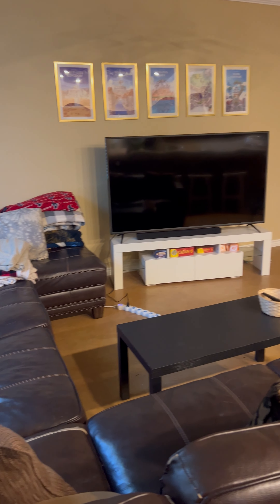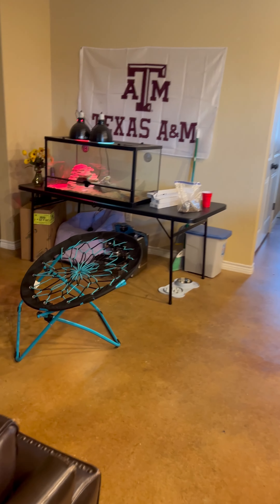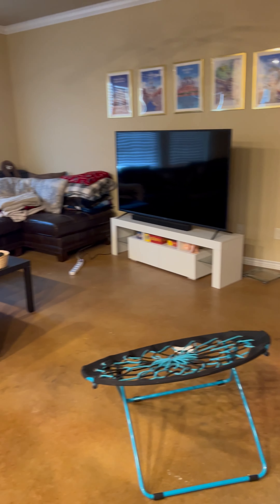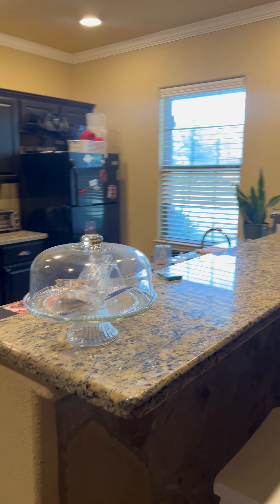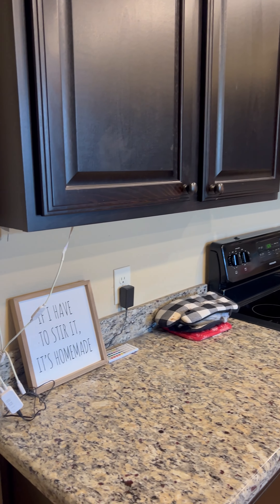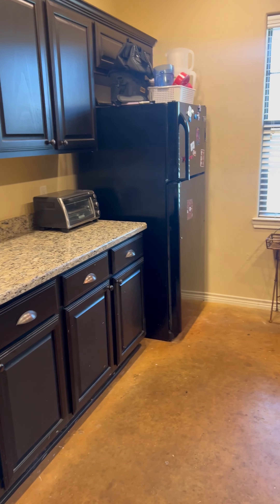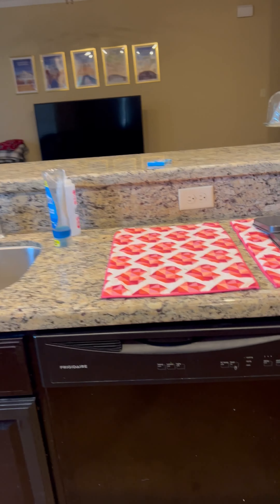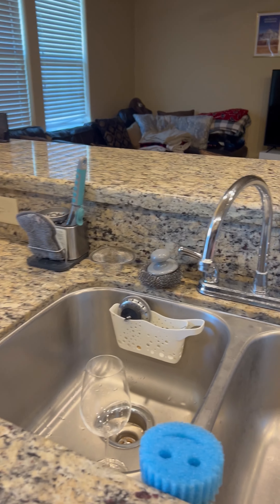3420 General Interior